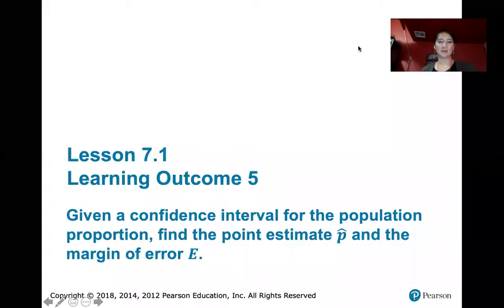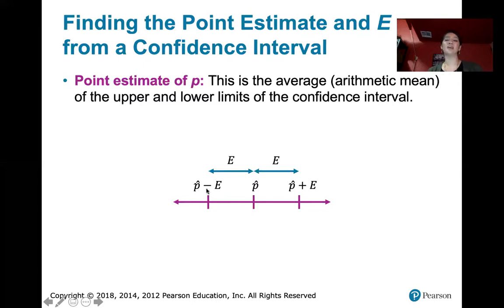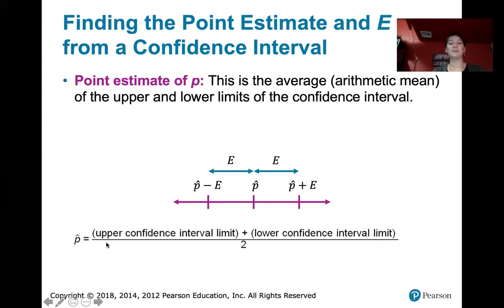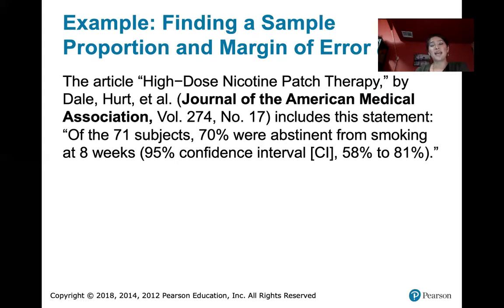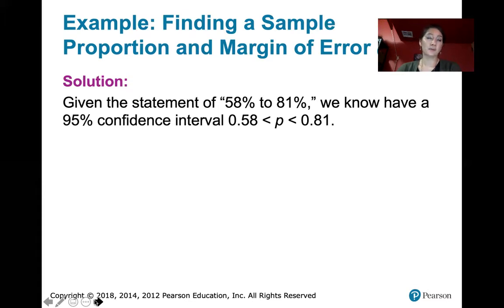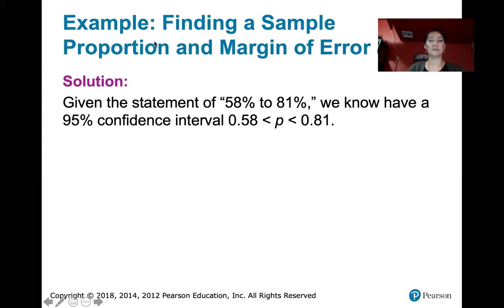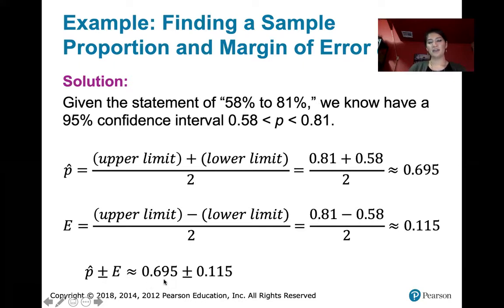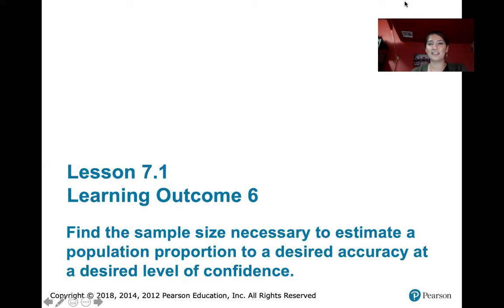7.1.5 Estimating a Population Proportion - Given a Confidence Interval, Find p Hat and E.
We're asked to find the sample proportion and point estimate p-hat and the margin of error E when we're given a confidence interval for the population proportion p. We state formulas and explain the rationale behind them, and apply them in an example problem.